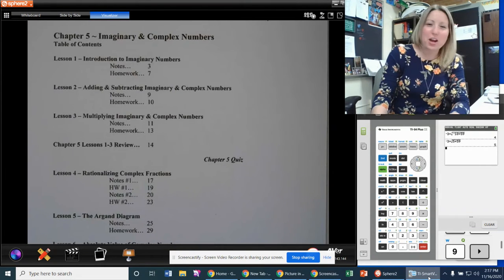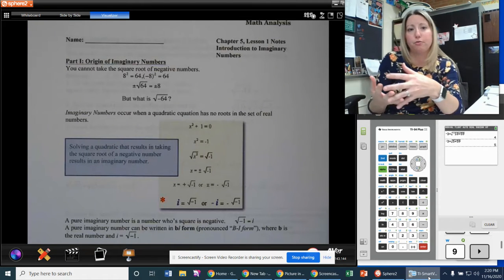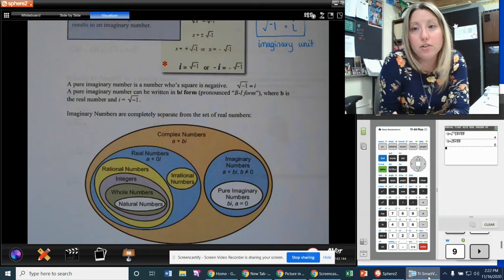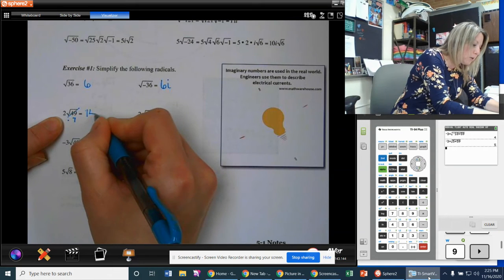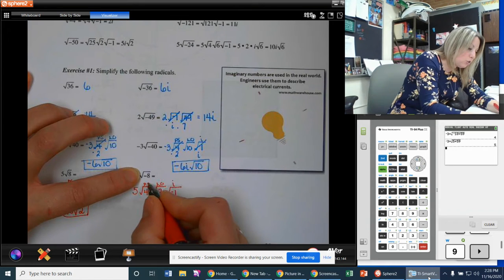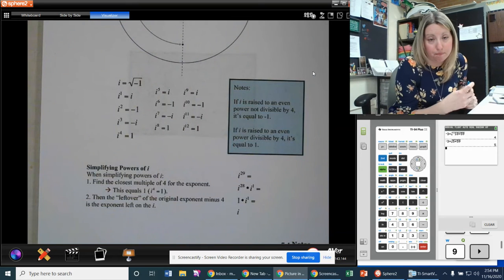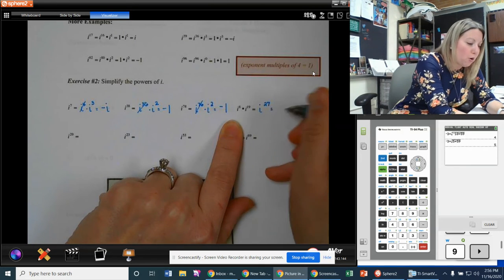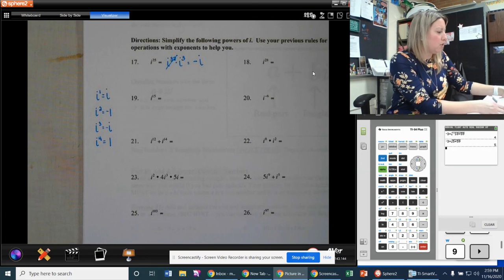MA 5-1 Notes